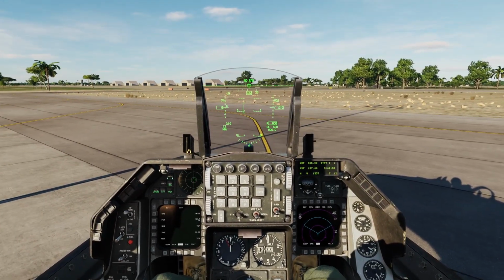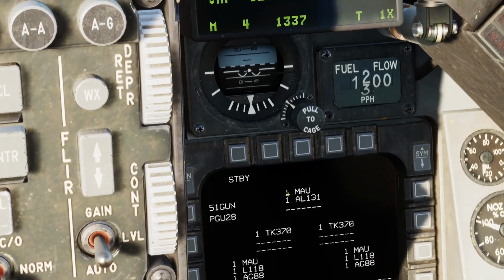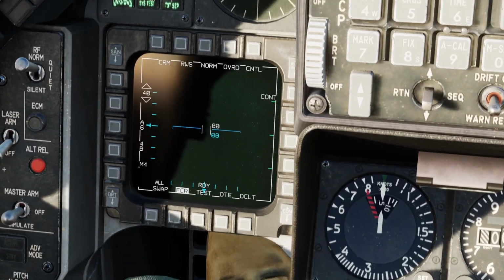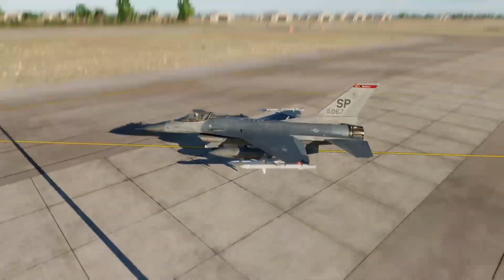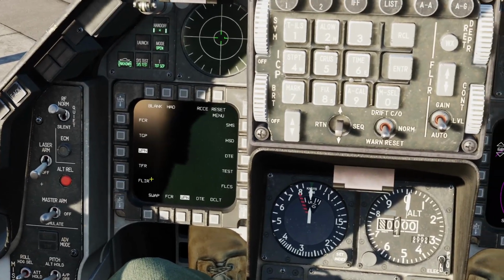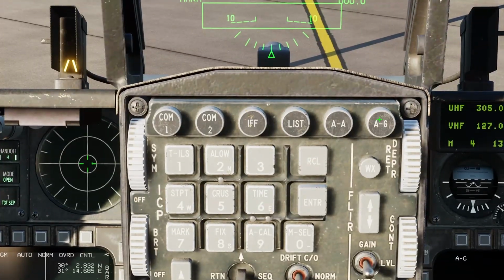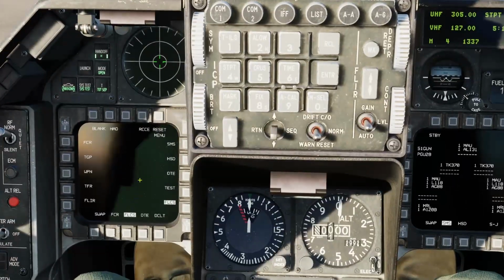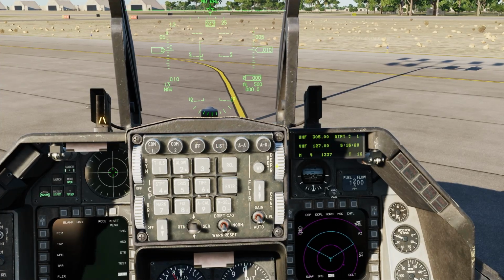DCS World: F-16 Multifunction Displays (MFDs)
In this video I will go over the different MFD (Multifunction Display) pages!